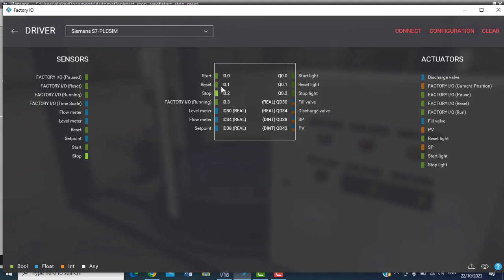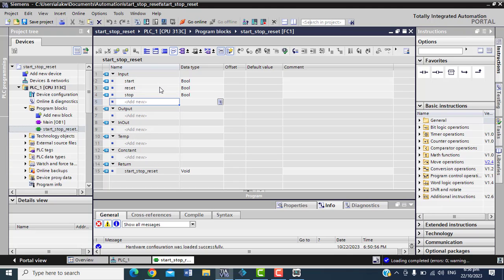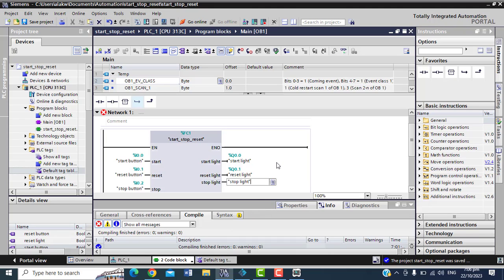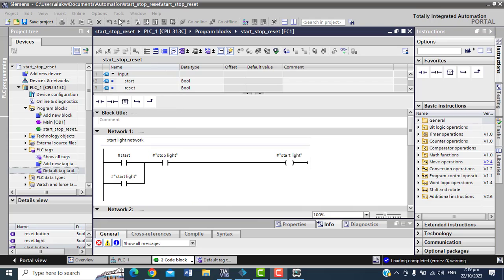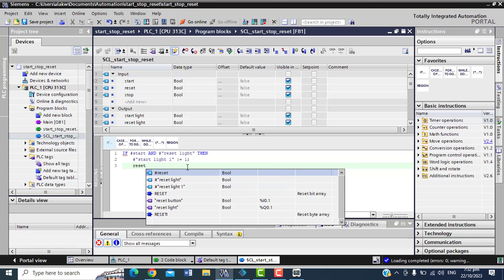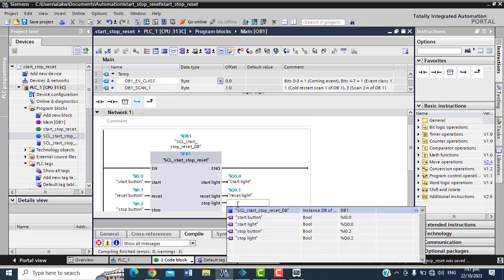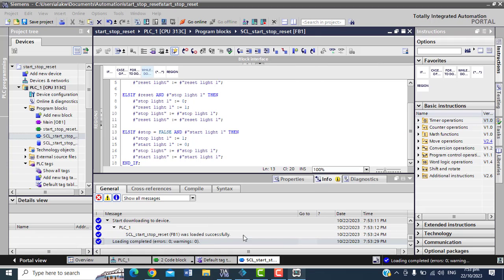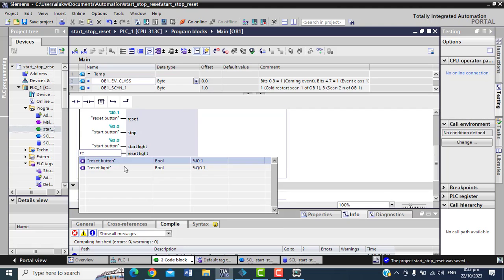START STOP RESET using LADDER and SCL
Compare ladder Logic with Structured Computer Language (SCL) using FactoryIO